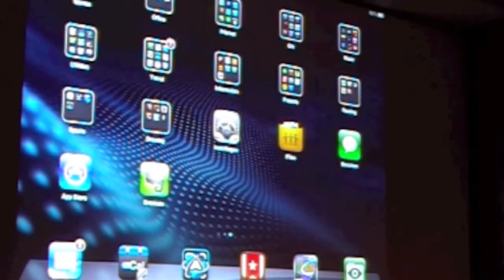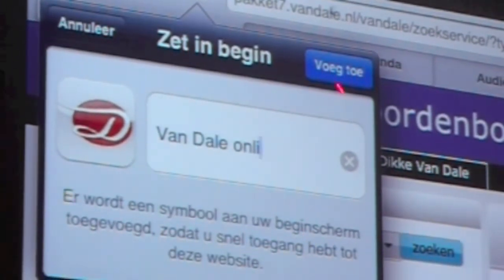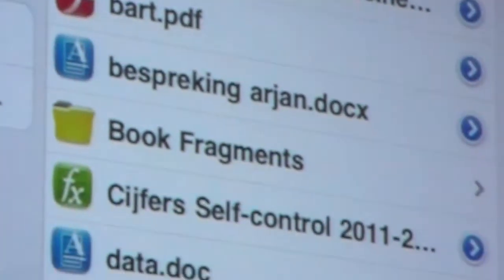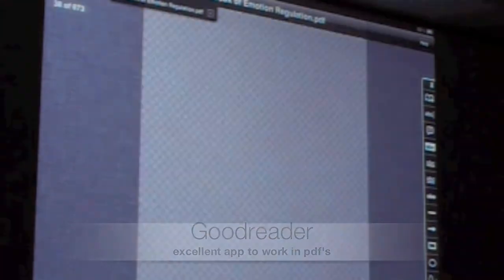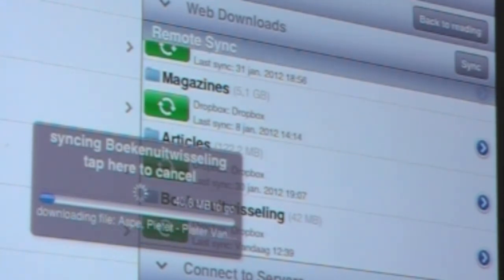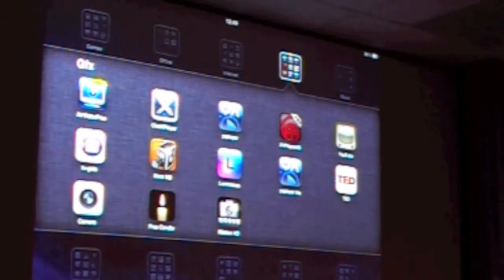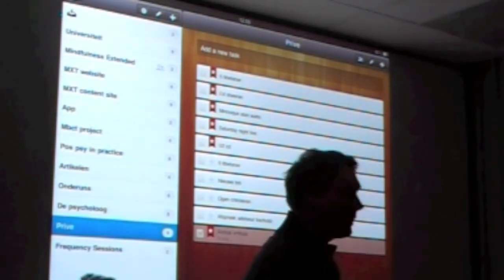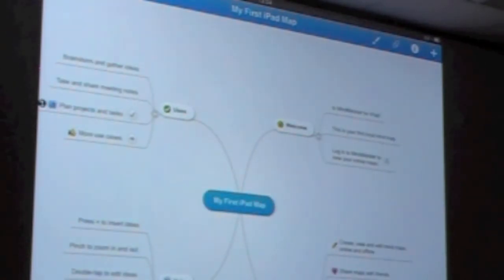ipad meeting UM for iPad/iPhone